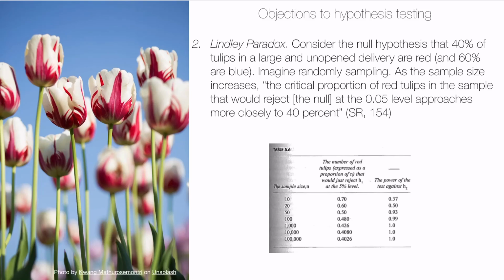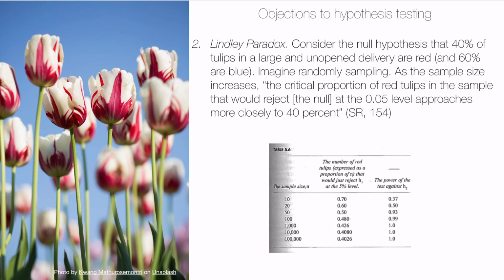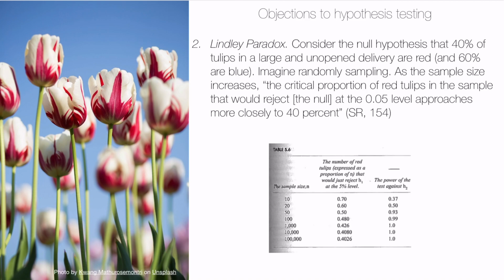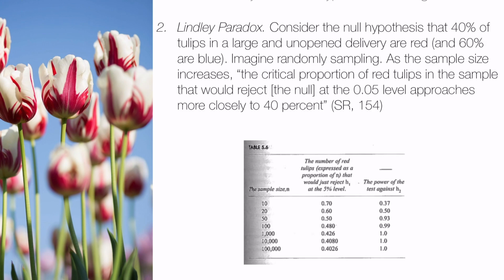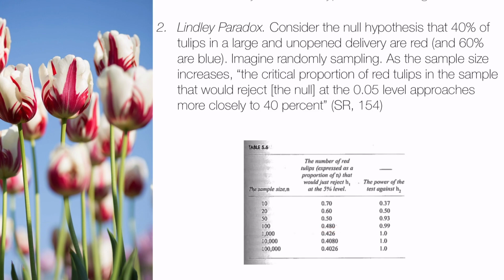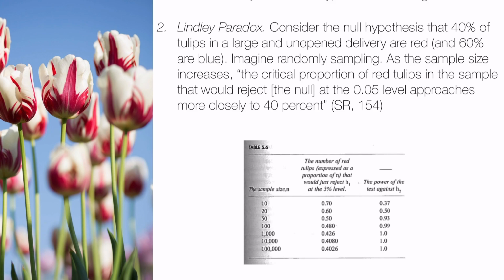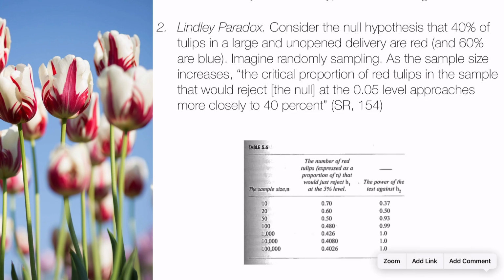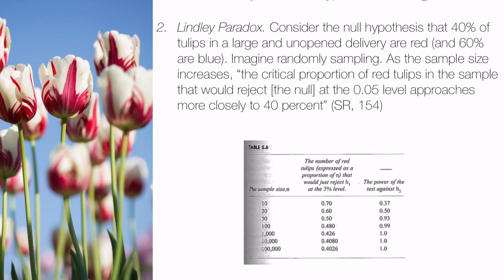Objections to Frequentist Inference - Lindley's Paradox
STAT 4700/5700 Philosophy of Statistics.
Note: the book mentioned in this video can be found